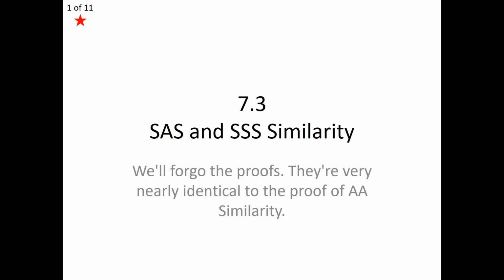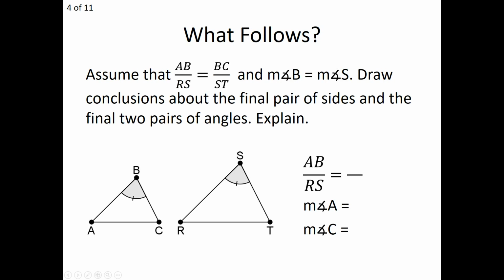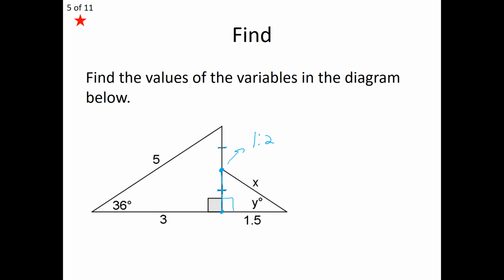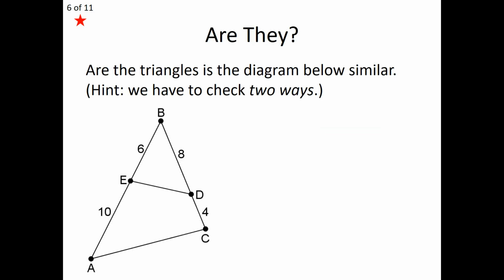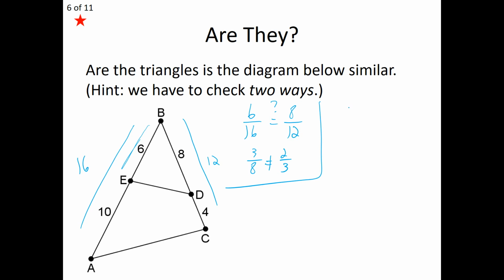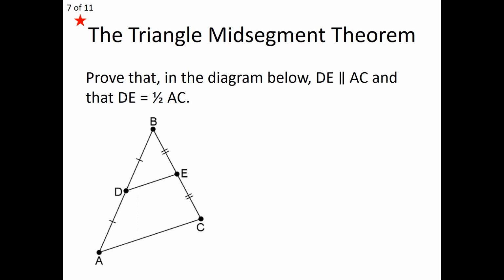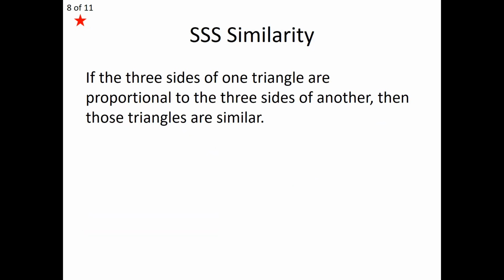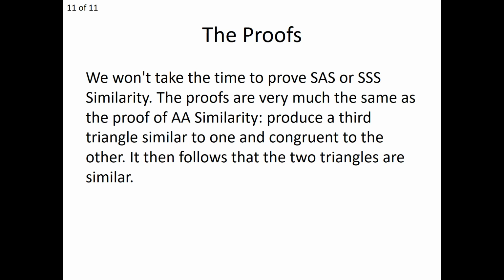HG - 7.3 VN SAS and SSS Similarity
Honors Geometry
Chapter 7
7.3 VN SAS and SSS Similarity